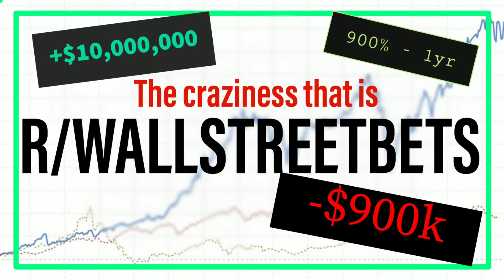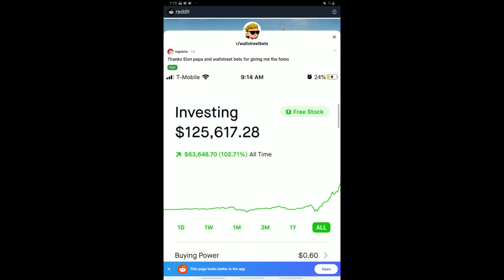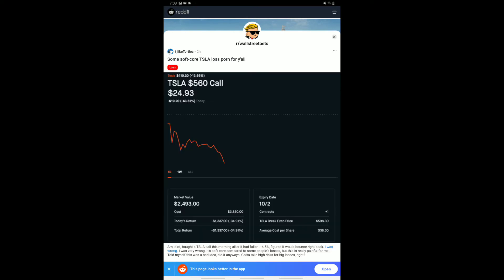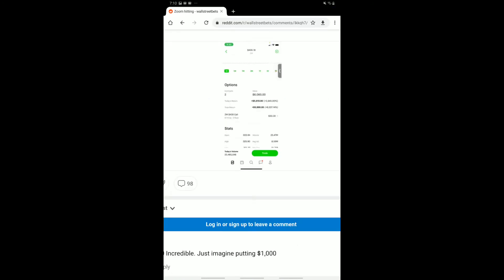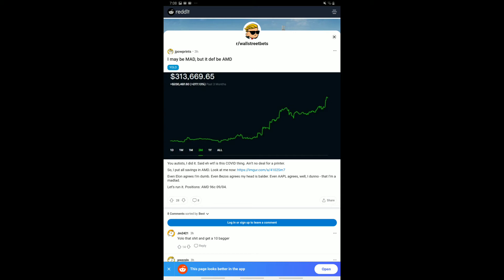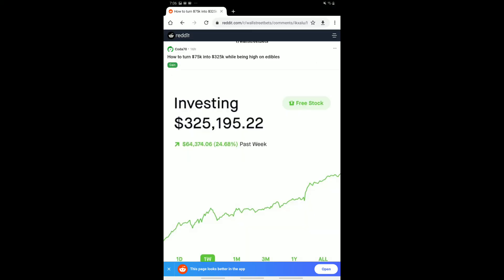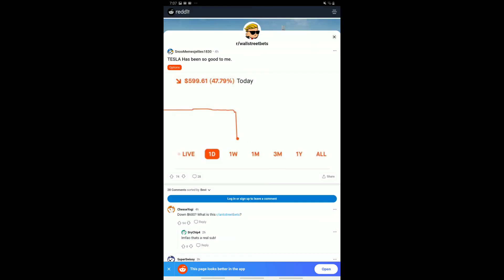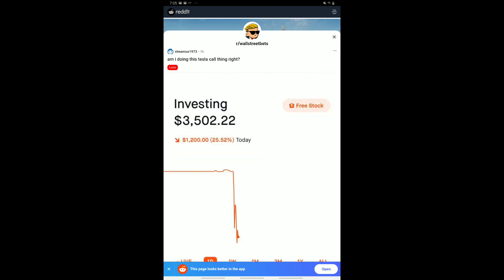R/WALLSTREETBETS The MOST Extreme Trades EVER!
In the past few days we have seen some extreme things in the stock market... we have seen things like stock splits, huge rises and crashes and much more. And with volatility comes wallstreetbets traders showing off there huge profits and losses! ... Tonight on wallstreetbets, we see a lot of moves in technology stocks with a lot of traders anticipating the further rise of tesla to only see its downfall slightly further, catching them out with certain investors reporting to the site with losses of over 50%. In the green however we have more technology stocks such as amazon, nvidia and amd along side zoom which has seen its share price shoot up over 50% in one day in the last week